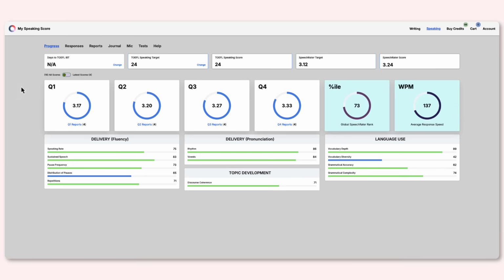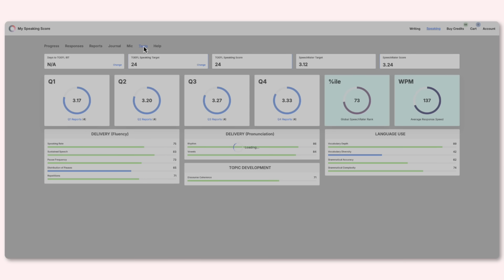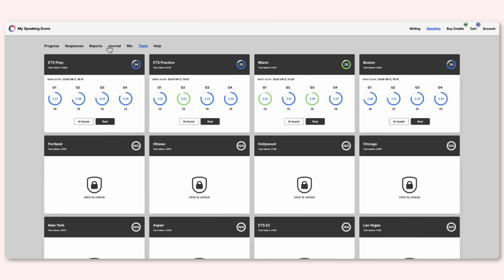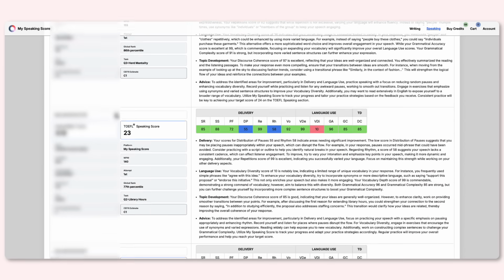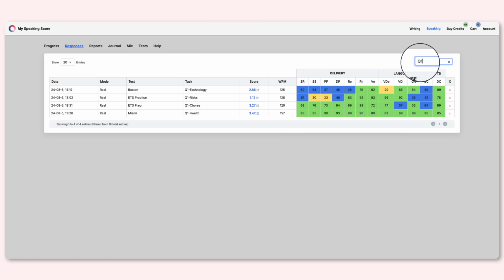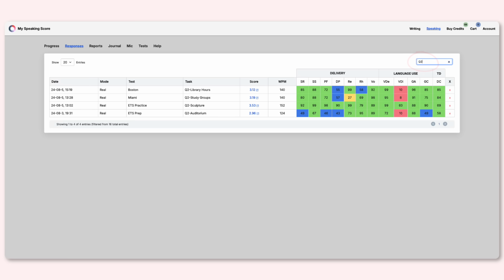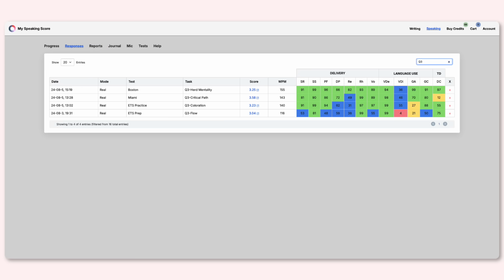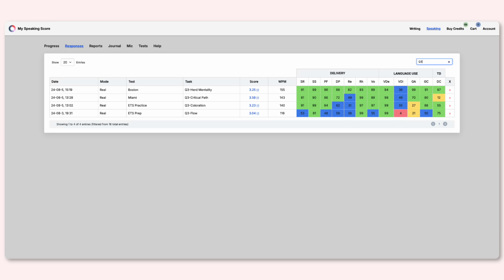Account Audit: 4 TOEFL Speaking Tests in 3 Days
Peek into the My Speaking Score account of a new test-taker who is using the platform correctly to experiment with and act on data.